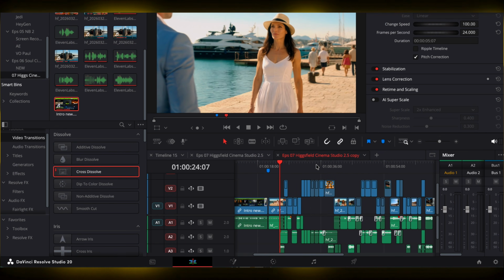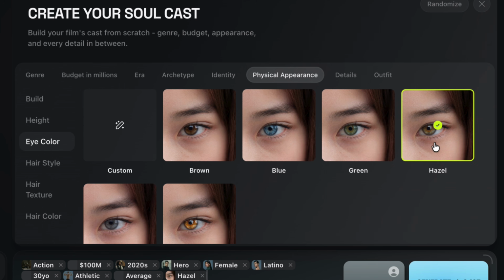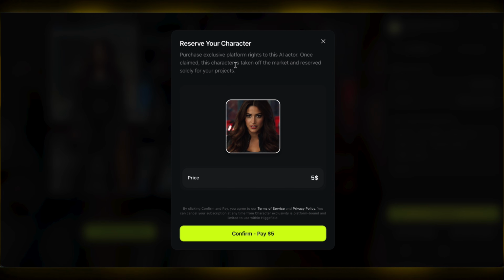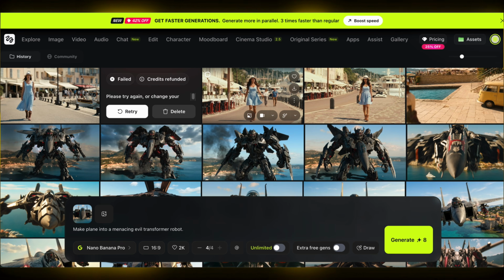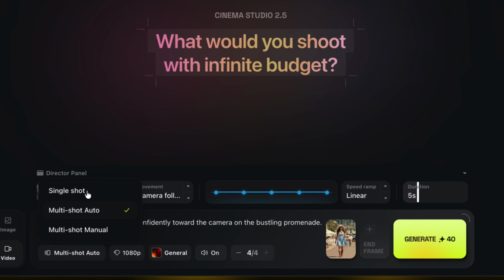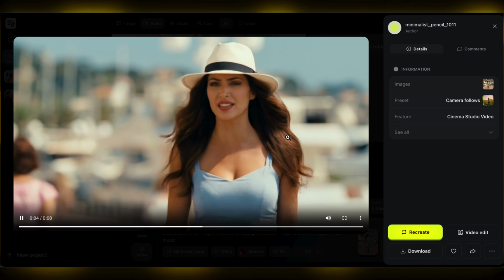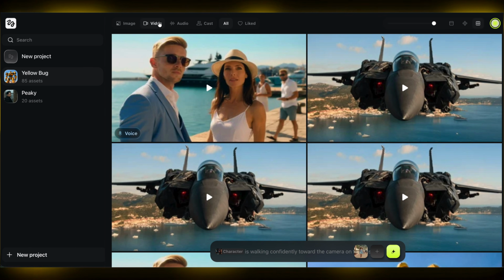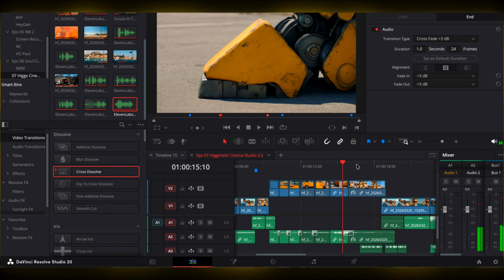Higgsfield Cinema Studio 2.5 Full Tutorial & Workflow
In this video, we dive into the newly released Higgsfield Cinema Studio 2.5 to see if it's as powerful as they state.
I will walk you through my entire workflow and show you how I managed to generate a cinematic sequence in just a couple of hours.

Here is what we cover in this tutorial:

Building Your Cast: Learn how to create and customize consistent characters, from their physical appearance to their outfits, and how to get exclusive rights to your creations.

Locations & Scenes: Tips on generating the perfect background locations and placing your custom characters into the scene.

Cinematic Color Grading: Exploring the new, free color grading feature to give your shots a high-quality cinematic look.

Directing Emotion: How to animate your images and use the emotion wheel to dictate exactly how your character feels, from sadness to absolute rage.

Multi-Shot Auto & Audio: Testing the multi-shot auto feature for dynamic camera angles and adding voiceovers using ElevenLabs version 3.

The Human Touch: A quick look at my editing timeline in DaVinci Resolve to show why manual editing is still crucial for the final sequence.

Go to higgsfield.ai to try Cinema Studio 2.5 yourself, and remember: AI generates, you choose!

0:00 - Intro: The Cinema Studio 2.5 Workflow

1:15 - Building Your Cast: Consistent AI Characters

3:30 - Generating Locations & Scenes

5:00 - Free Cinematic Color Grading

6:20 - Directing Emotion & Animation Tools

8:00 - Multi-Shot Auto & ElevenLabs Voiceovers

9:45 - DaVinci Resolve: Why Manual Editing is Crucial

11:15 - Final Cinematic Sequence & Outro